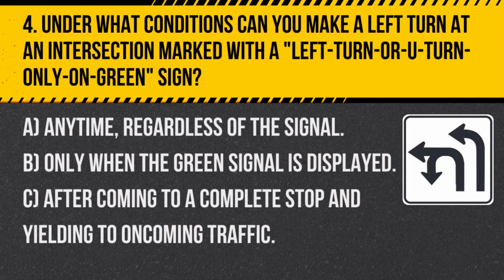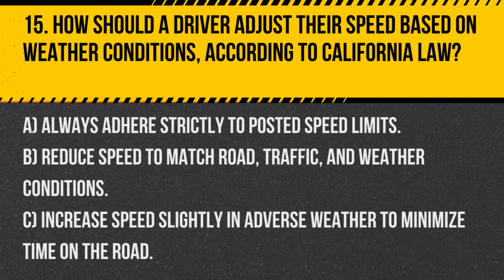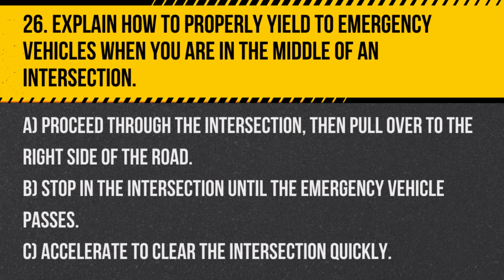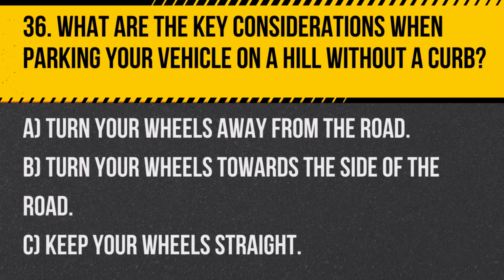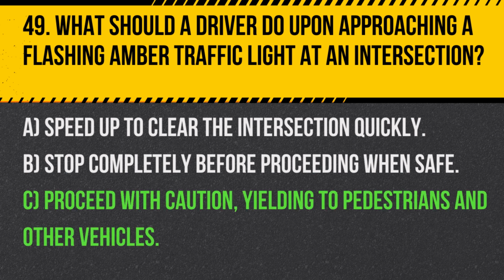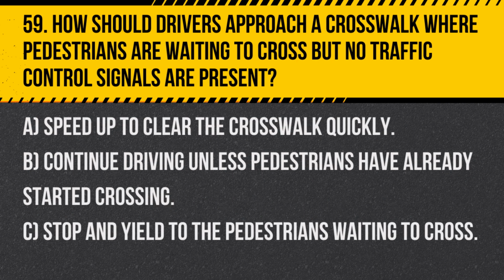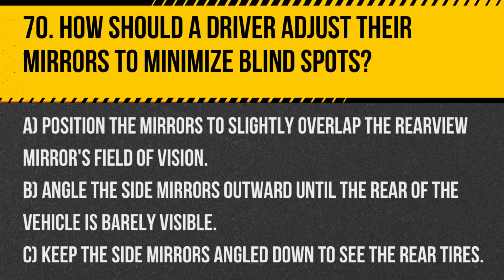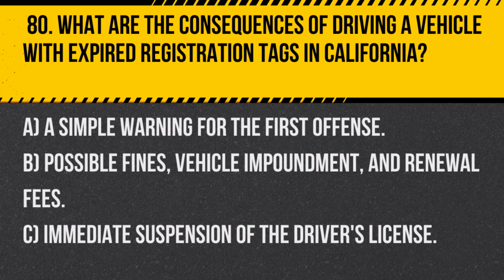California DMV Senior Written Test 2026 (80 Difficult Questions)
Welcome to your ultimate resource, "California DMV Senior Written Test 2026 (80 Difficult Questions)". This video is your one-stop solution to acing the California DMV written test for seniors in 2026. Designed for senior drivers, our guide is here to make test prep seamless and effective.

Our video includes 80 challenging questions from the California DMV senior written test, simulating the actual examination. Whether you're studying to renew your license or simply refreshing your driving knowledge, our guide has you covered.

Our California driving test study guide takes a deep dive into the topics you need to understand to pass the DMV written test. It's carefully tailored to reflect the actual California DMV practice tests, ensuring you're studying the most relevant material.

But we're not just about helping you pass the DMV test. Our goal is to equip you with the knowledge needed to become a safe and confident driver. By understanding the rules of the road and how they apply, you'll be well prepared for the California drivers test and beyond.

Ease the anxiety of taking the California DMV written test with our comprehensive study guide. We’ve got you covered from A to Z, ensuring you're ready for any question that comes up on the test.

Our video is an indispensable resource for those preparing for the California DMH Senior Written Test in 2026. Pause and rewind as necessary—remember, learning at your own pace is crucial to understanding the material and passing the test.

In conclusion, our video guide is perfect for those preparing for the California DMV Senior Written Test. Good luck with your California DMV test!